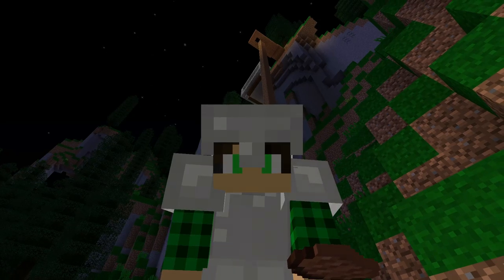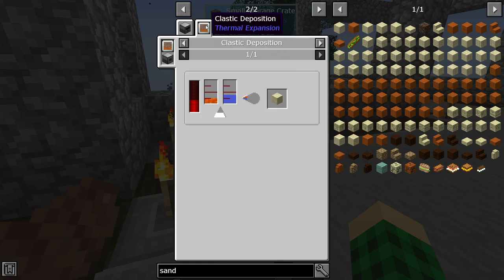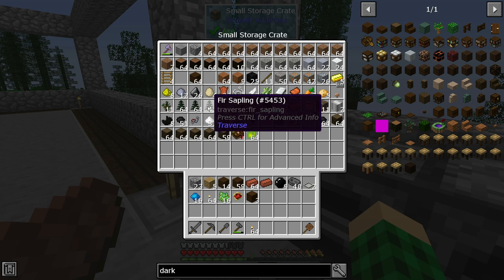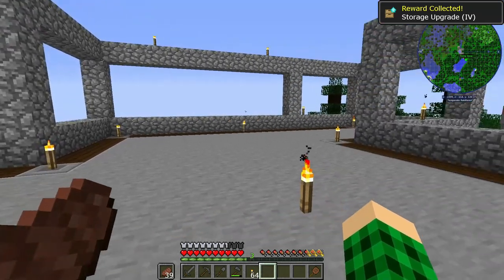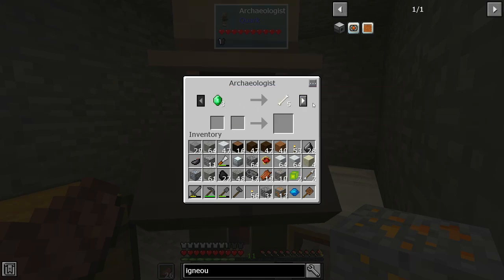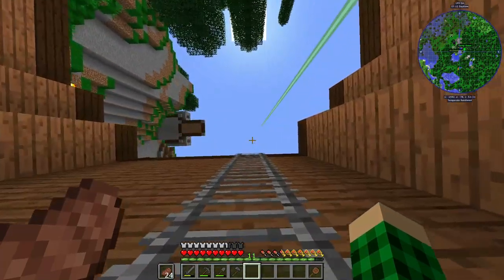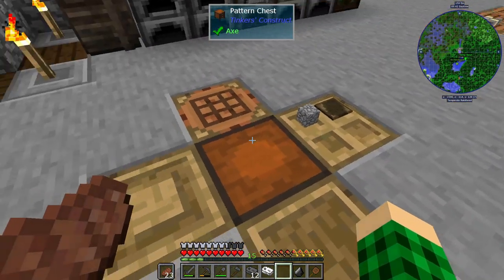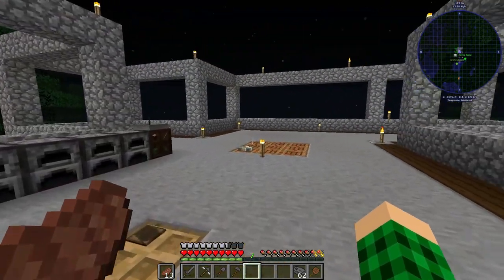How to play Modded Minecraft - EP2 - Tinkers Smeltery - FTB Academy 1.12.2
About FTB Academy:
 The biggest problem people have when they first start playing modded Minecraft is that there's no clear choice for which modpack to play.
 Learning the mods requires scouring online wikis and guides, and watching videos.
 FTB Academy aims to fix that problem. It is designed especially for people that have never played with mods.
 The modpack has over 300 quests to walk you through each step of the progression of the most common mods,
 and nearly 100 pages of Guides to give a more in-depth explanation for what needs it, so you don't have to go searching through wikis.